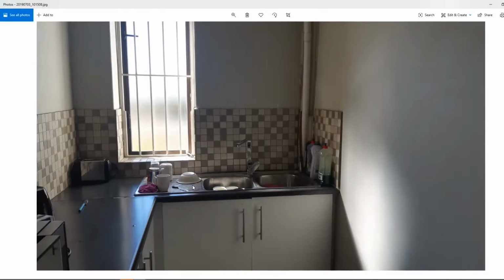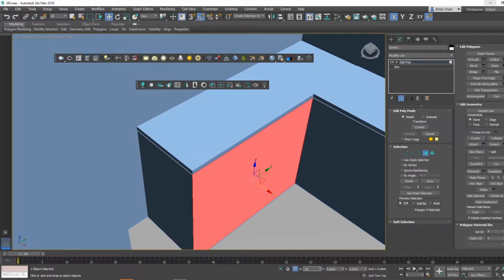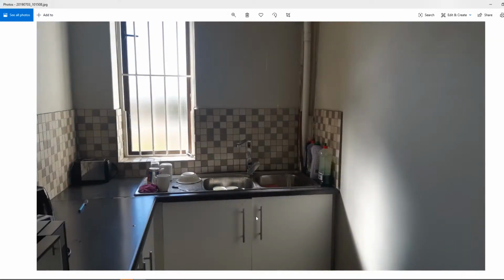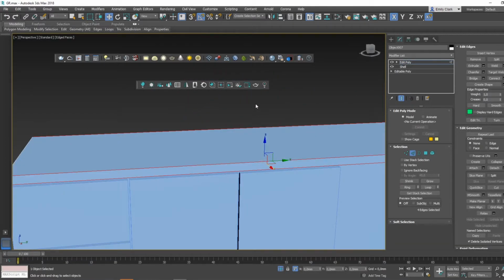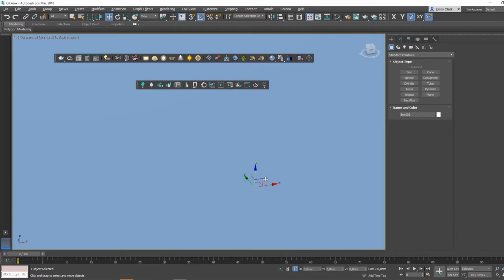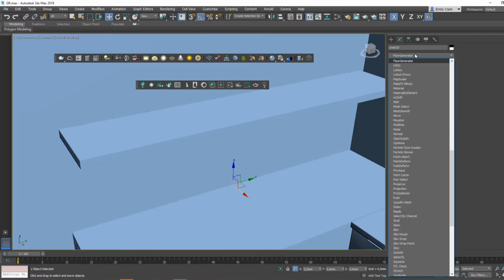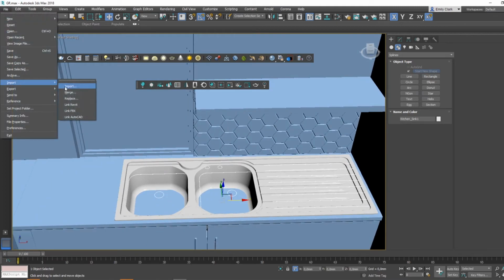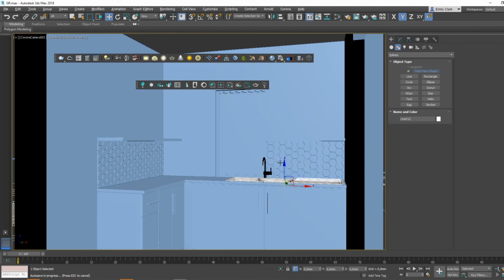Creating a kitchenette in 3ds Max and Corona: PART 2 - modeling interior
This is a tutorial to show the process of creating a kitchenette using 3ds Max and Corona renderer. It displays the full process from opening a 3ds Max file to the final rendering stage. It includes:

PART 1 - modeling exterior building
PART 2 - modeling interior structures
PART 3 - creating Corona materials
PART 4 - adding Corona lights, camera adding environment background, adding finishing touches and render setup